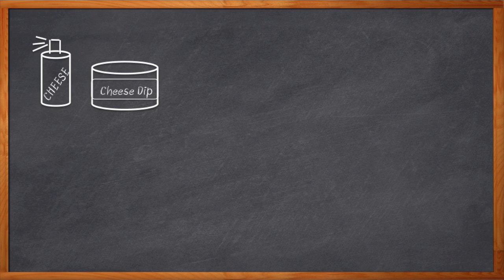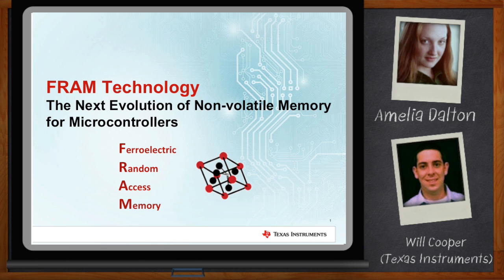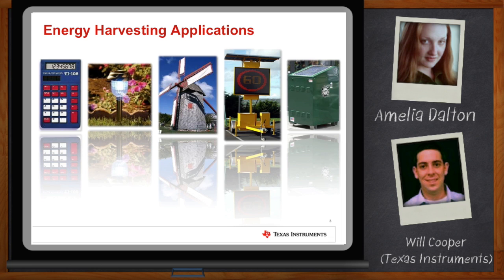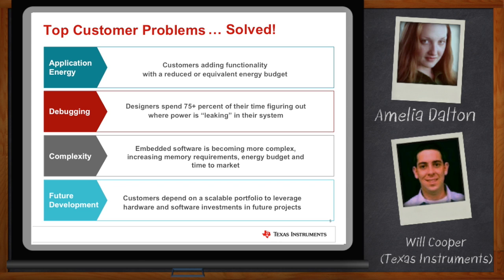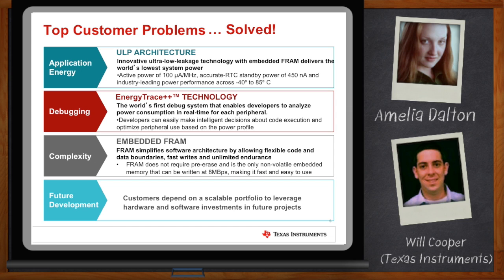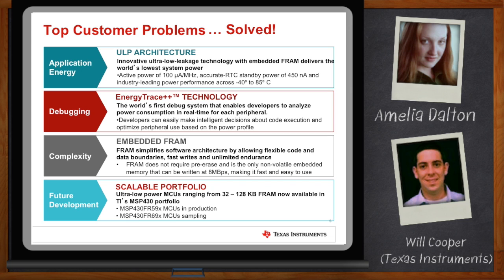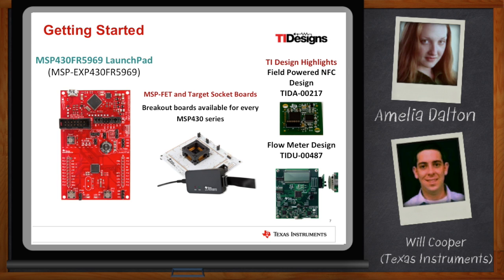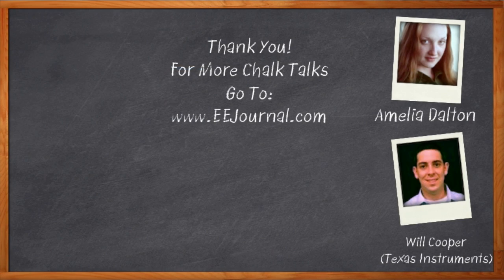FRAM Technology: The Next Generation of Non Volatile Memory for Microcontrollers -- Mouser/TI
FRAM is one of the coolest non-volatile memory technologies to date. And, FRAM combined with microcontrollers is a perfect match. In this episode of Chalk Talk, Amelia Dalton chats with Will Cooper of Texas Instruments about the practical implications of FRAM technology in MCUs.